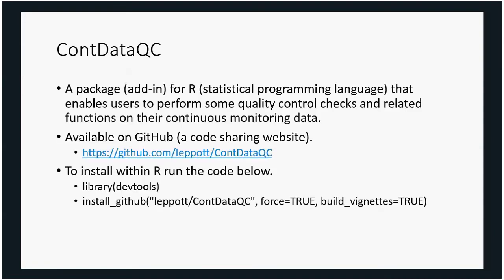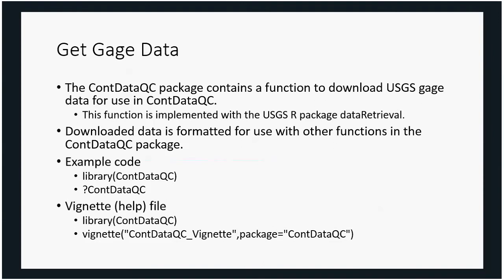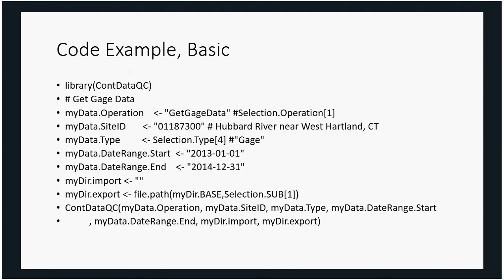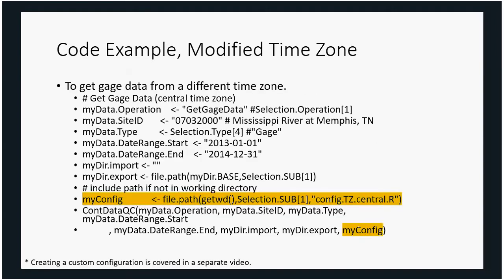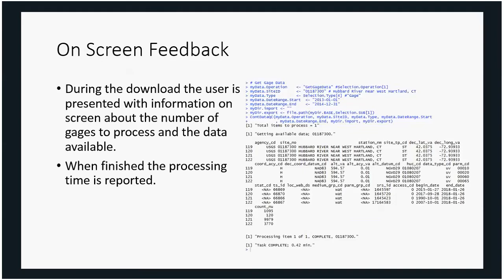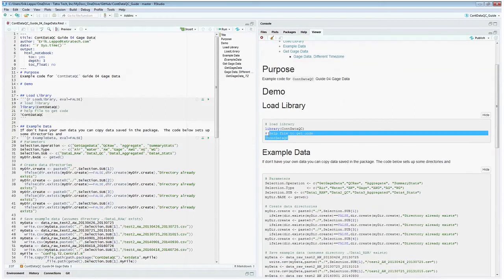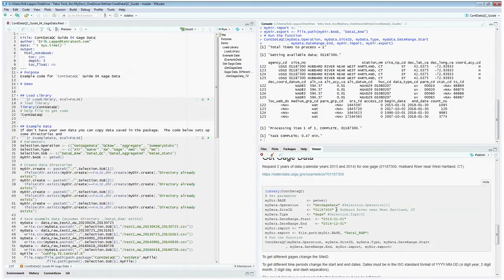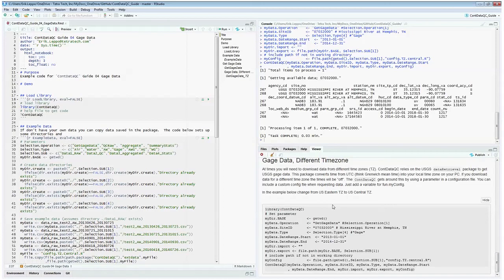ContDataQC Guide 04 GetGageData